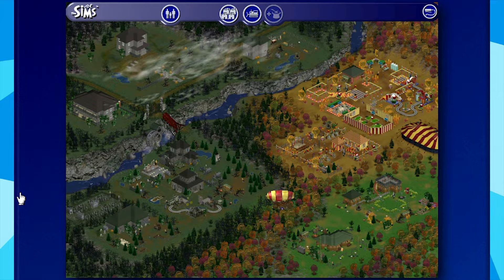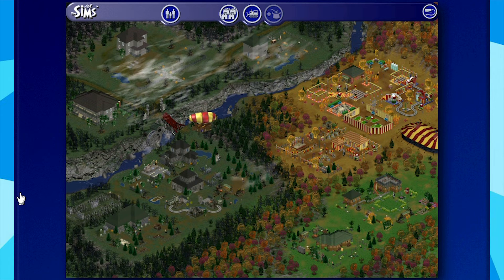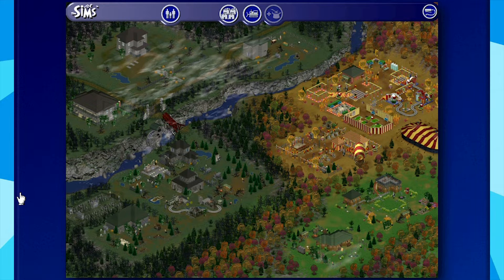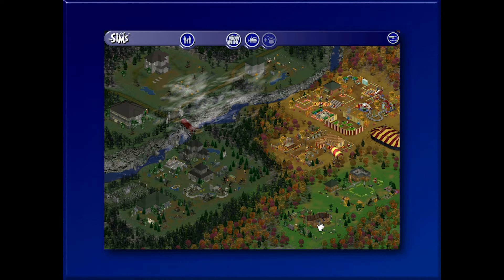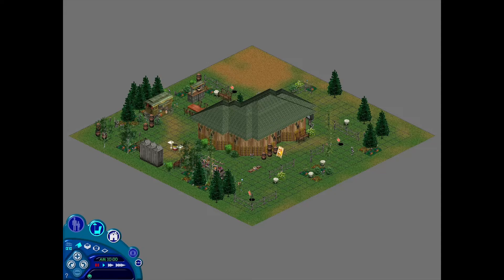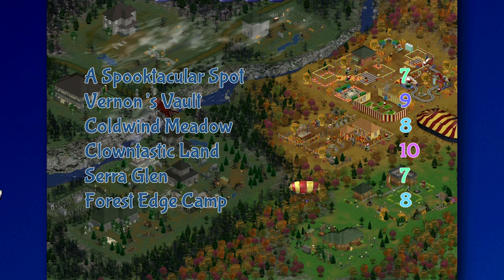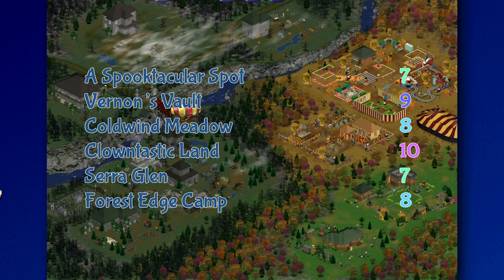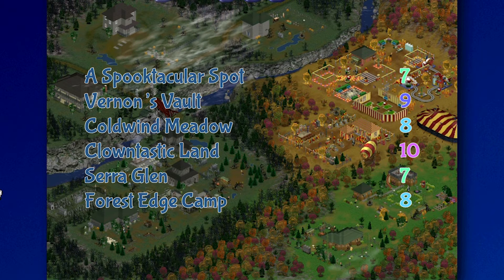Retro Review: Rating Magic Town Lots in Sims 1 Makin' Magic!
We're touring all community lots in Magic Town in Spooky Month! With roller coasters, magic shows and cemeteries sprinkled around town, which lot is your favorite?

0:00 Intro
1:34 A Spooktacular Spot
2:49 Vernon's Vault
4:35 Coldwind Meadow
6:37 Clowntastic Land
8:07 Serra Glen
9:00 Forest Edge Camp
10:13 Outro

The Sims Makin Magic
The Sims